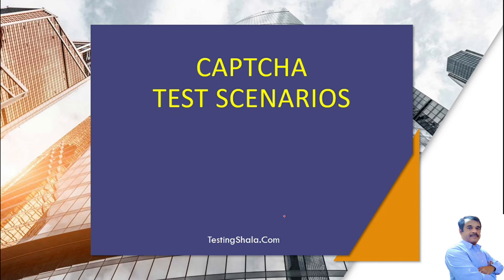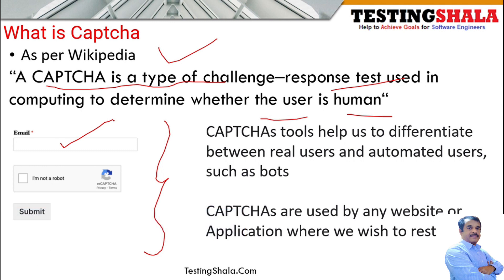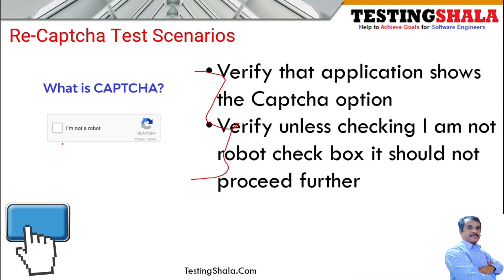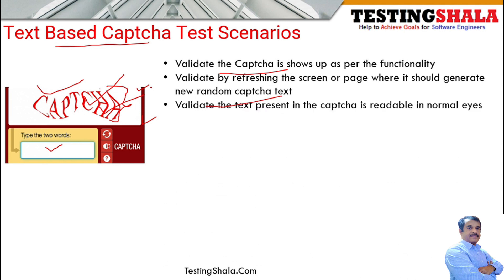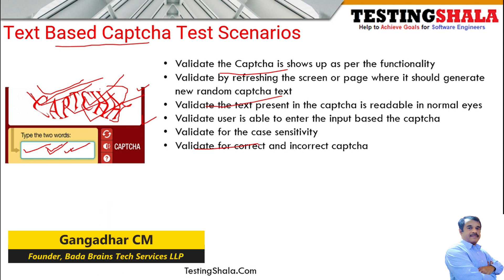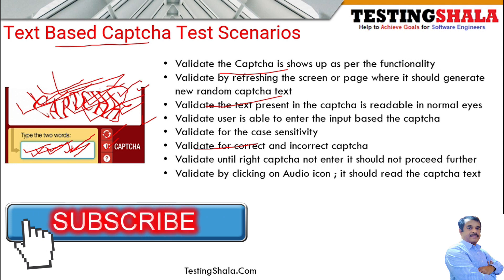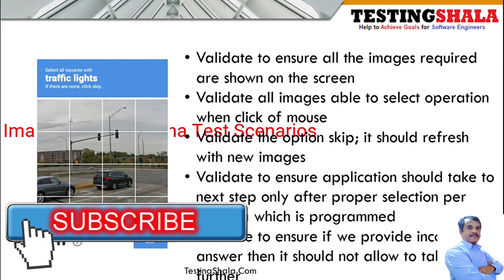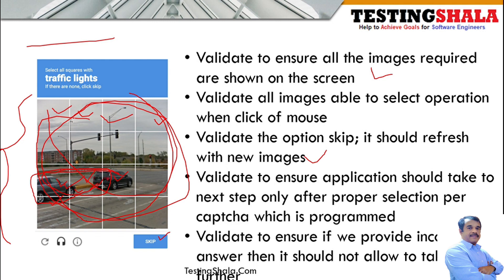how to write the test scenarios for captcha and its different types | test cases | testingshala